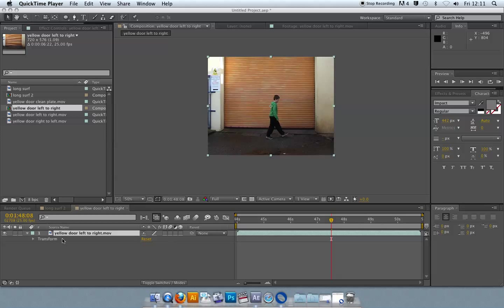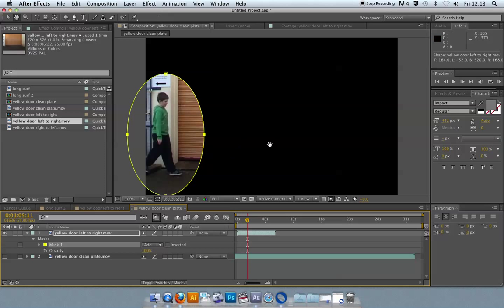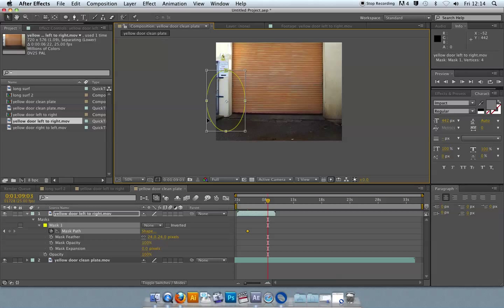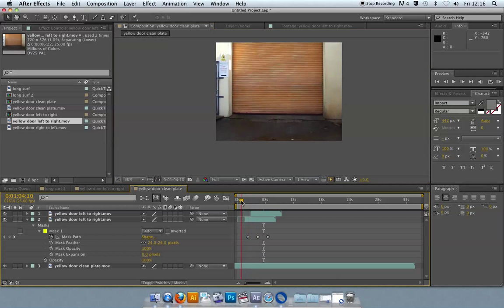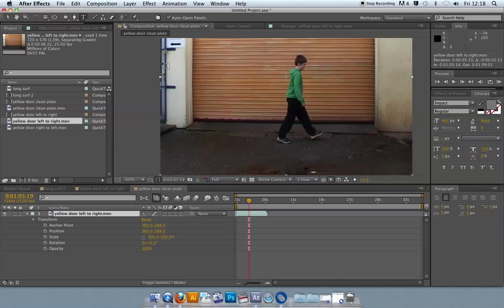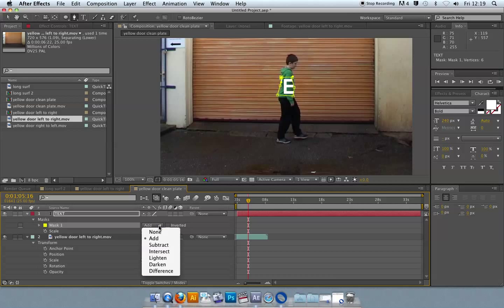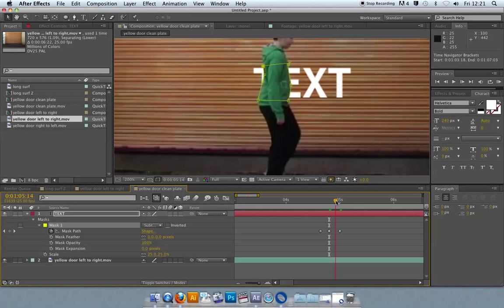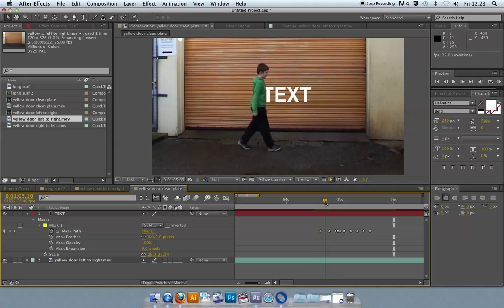AE // Rotoscoping with Masks